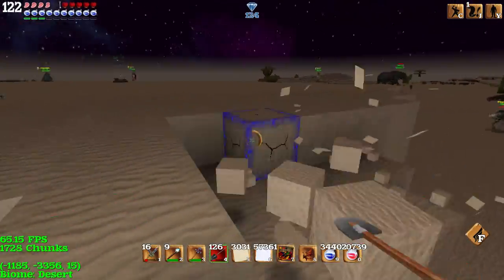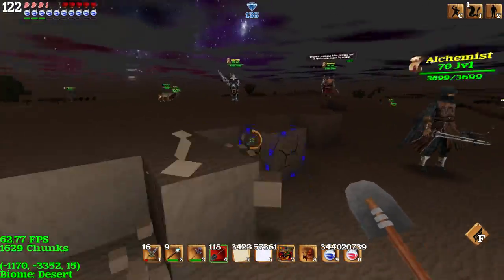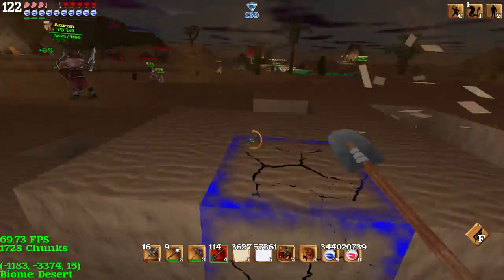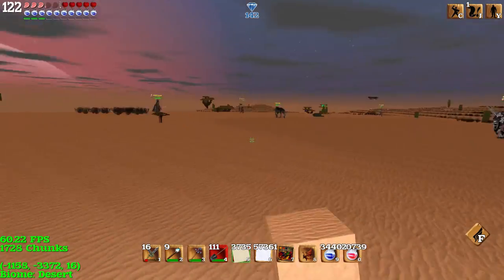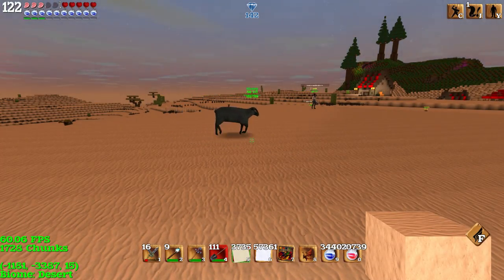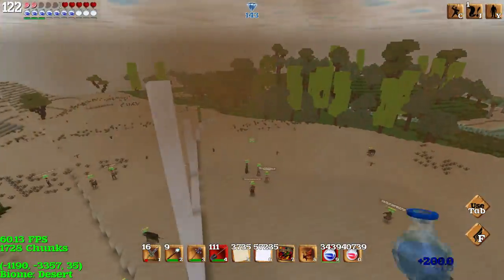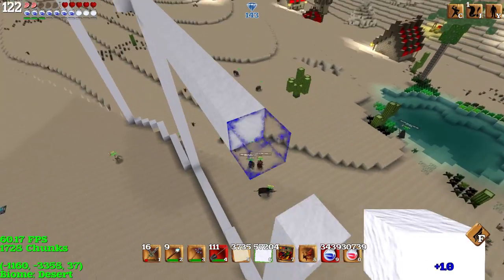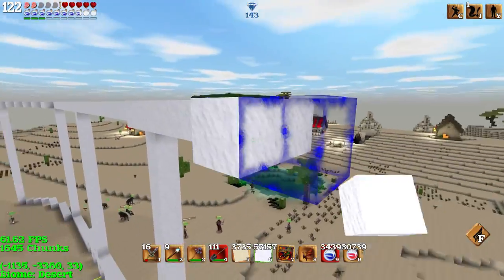I'm Back! This Is What Happened...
It feels so good to be back! For those of you wondering, this is what happened to me these past 2 months. it was frustrating, but I'm putting it behind me and coming back to make more videos!